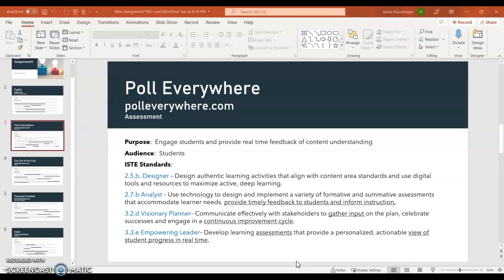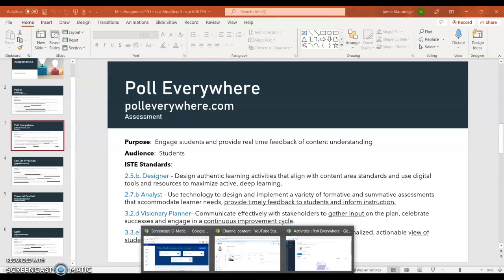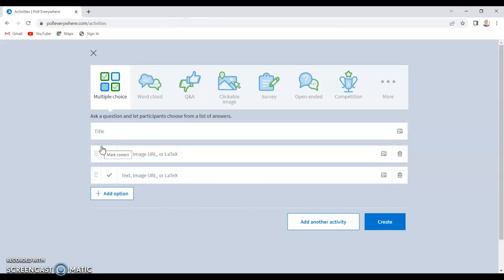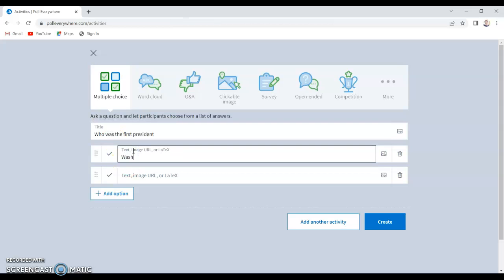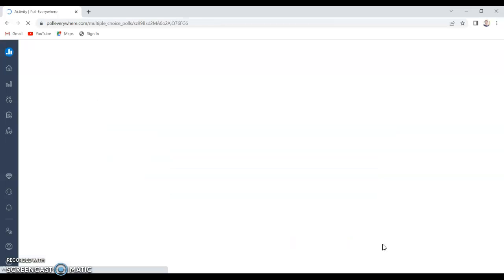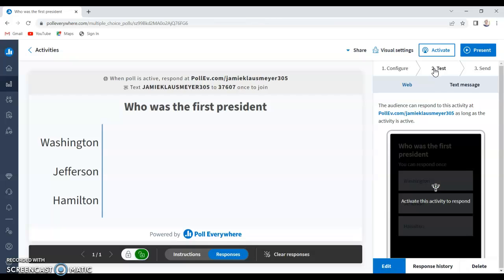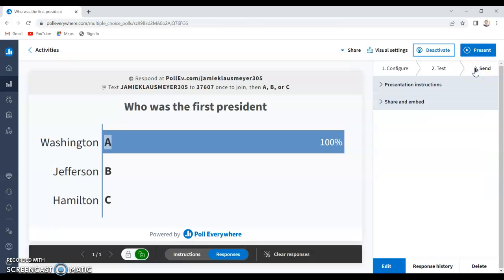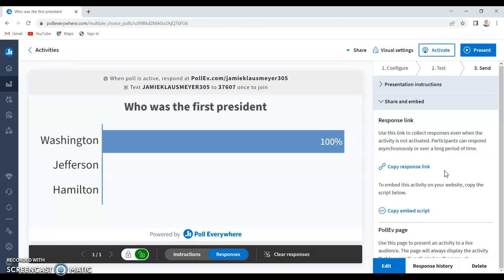Technology #2 - Poll Everywhere